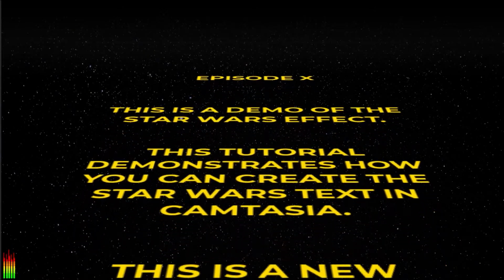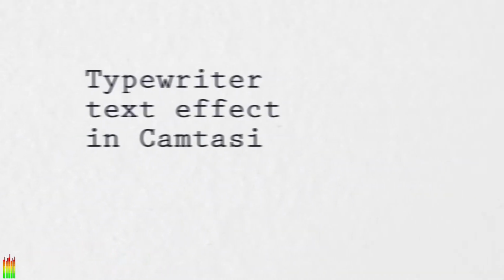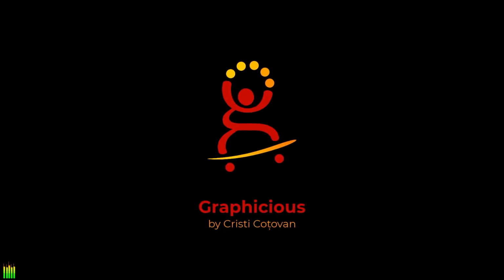Out of the Box with Camtasia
Want to take your video editing skill to the next level (we’re talking ‘coloring outside the line’ levels)?  Then this episode has your name on it.

Cristi Cotovan joins The Visual Lounge to take us through some of the ‘out of the box’ work he’s been doing on Camtasia.

Cristi is a video editor, educational content creator, developer, and Founder of Design Catchup and Graphicious. One of his superpowers is having a “visual brain,” and that certainly comes in handy in his line of work.

One of Cristi’s core focuses is Camtasia, which he uses to produce some advanced-level material that can only be described as “out of the box.”

Whether you’re just getting started in video creation or you’re further down the line, there’s something to be learned from Cristi’s approach to video making.

Learning points from the episode include:

● What inspires Cristi to create “out of the box” videos
● How Cristi’s background as a developer affects his approach to video creation
● The role of constraints in video making
● Cristi’s favorite feature to use in videos
● Cristi’s approach to learning in Camtasia
● Foundations everyone should know for video editing
● Where Cristi draws inspiration for his Camtasia videos
● When to stop tweaking a project

To read the blog post on the topic or listen to the podcast episode, go